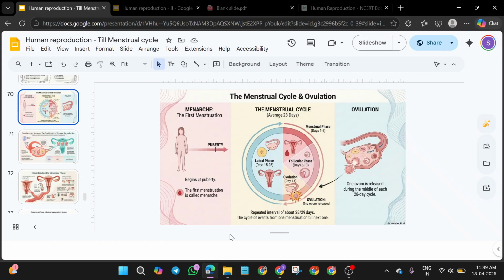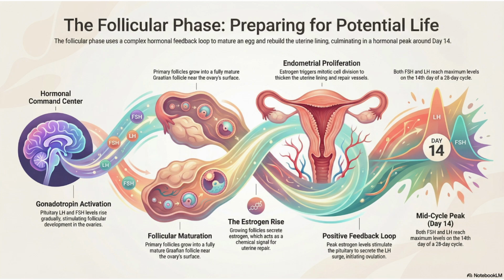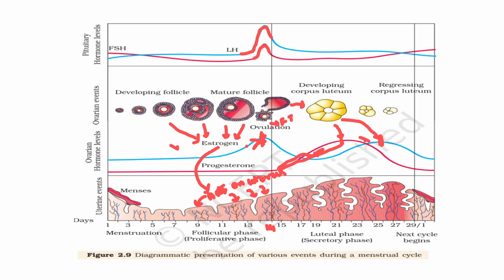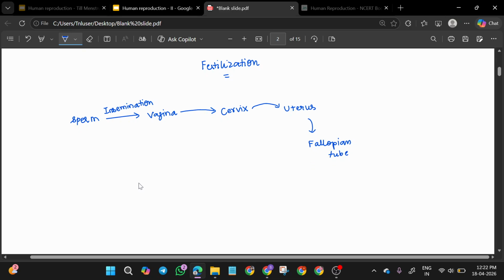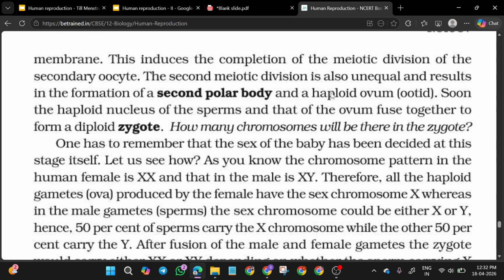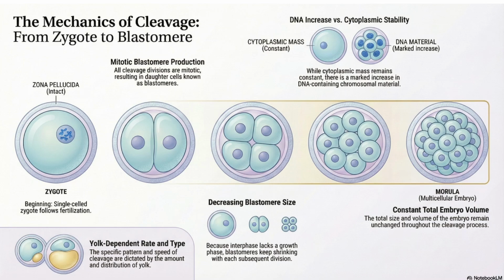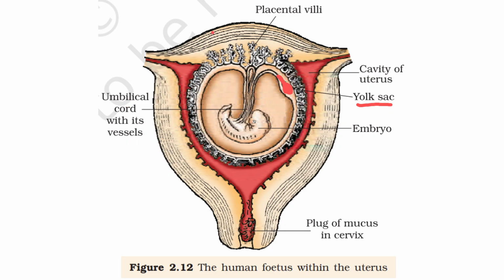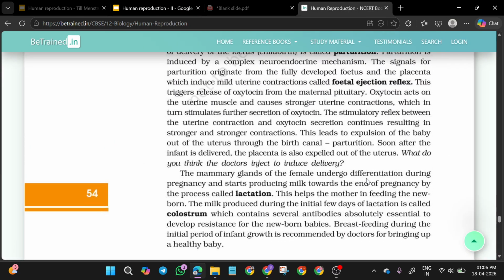Human Reproduction in 1 Shot 💯 | Menstrual cycle to Lactation | NCERT + PYQs | NEET UG | Class 12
🧬 Human Reproduction | NCERT Revision | Fertilization to Lactation | Class 12 NEET UG

In this session, we cover the most important part of Human Reproduction from Menstrual cycle to Lactation with complete NCERT clarity and exam-oriented approach.

🔍 Topics Covered:
✔ Fertilization – Process & Site
✔ Cleavage, Morula & Blastocyst Formation
✔ Implantation & Pregnancy
✔ Placenta – Structure & Functions
✔ Embryonic Development Basics
✔ Parturition (Childbirth)
✔ Lactation & Hormonal Control
✔ Important NCERT Diagrams
✔ PYQs + Expected MCQs for NEET UG

• Direct NCERT-based questions in NEET
• High-weightage topic every year
• Concept + MCQ integration for better retention

👨‍🎓 **For:**
📘 Class 12 CBSE Students
🎯 NEET UG Aspirants (2027)

💡 Master NCERT → Improve Accuracy → Boost NEET Score

💬 Comment your doubts for next session